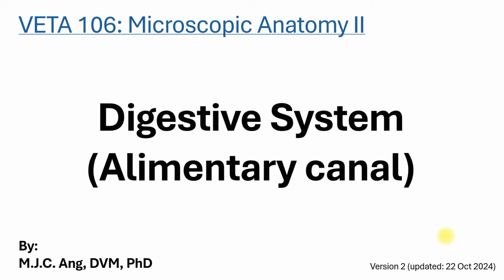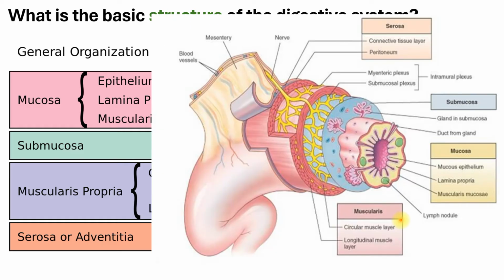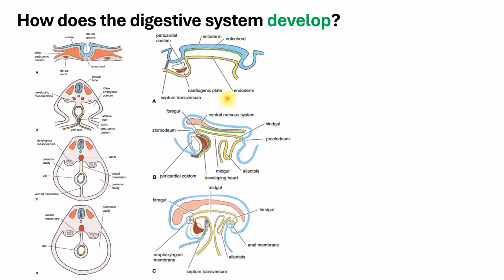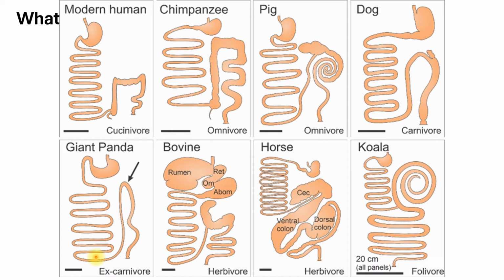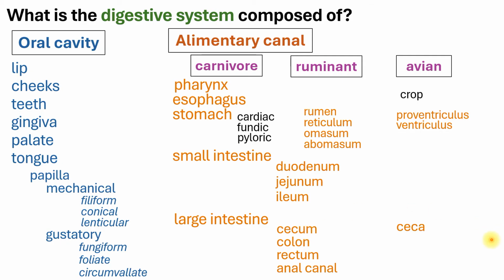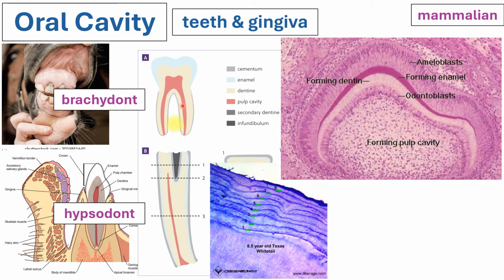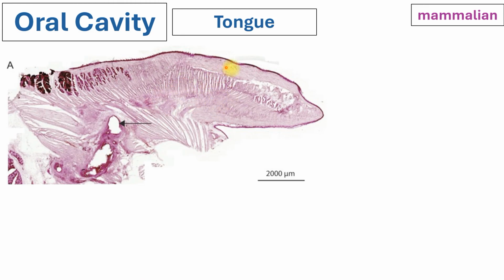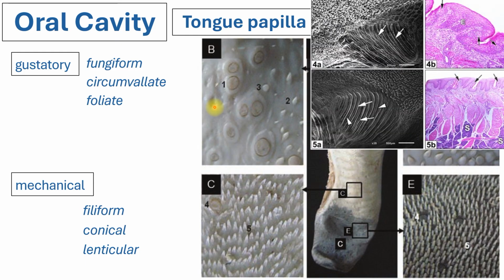VETA 106 Lec Digestive System Part 1: Video 1